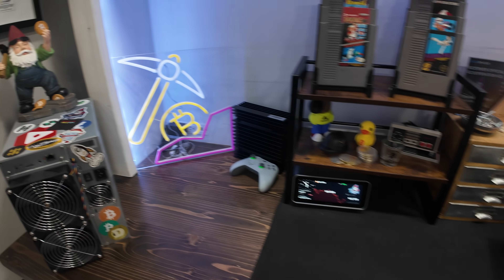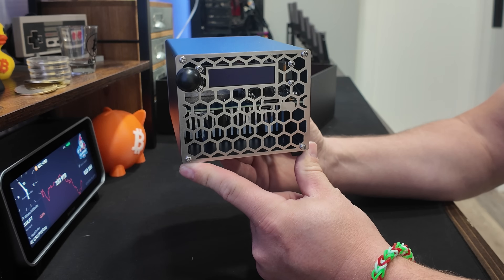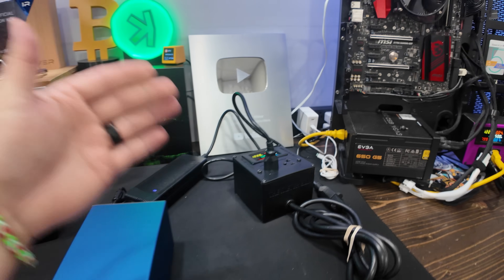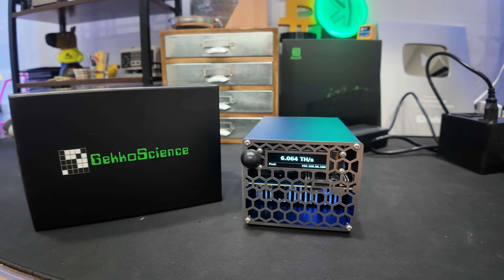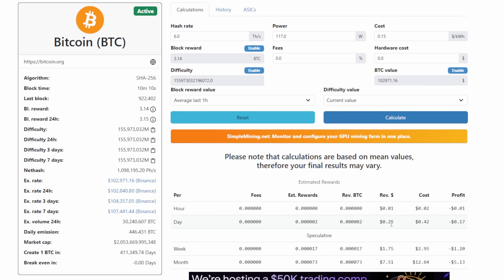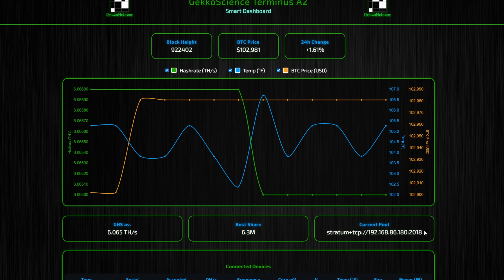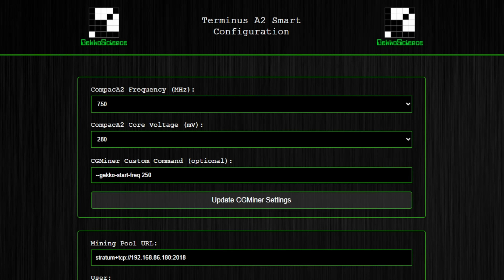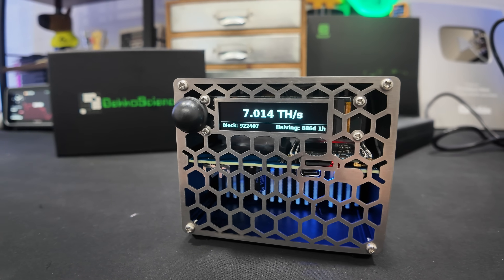START Mining BITCOIN at Home like a PRO!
🛒 GekkoScience Smart A2Z Bitcoin Miner from Today's Video
⭐Use Checkout Code "HOBBYIST" for a Discount.
Curious about solo Bitcoin mining with a retro twist? In this video, we dive into the GekkoScience Smart A2Z — a sleek, low-power home miner that delivers 6 Th/s at just 120W, with the potential to overclock up to 7 Th/s. Designed for solo miners who want to plug in, tune up, and chase blocks from their own home, this compact unit blends vintage charm with modern efficiency. Whether you're exploring solo mining for the first time or looking to add a unique piece to your mining arsenal, we walk through setup, performance tuning, and what to realistically expect from this solo-capable SHA-256 miner. Discover how this small but mighty rig could earn you sats — even while you sleep.
FOLLOW The Hobbyist Miner Everywhere!

➤ Enjoy weekly crypto mining articles!

📺Video Content and Chapters:
00:00 Home Solo Bitcoin Miner
00:25 Unboxing and First Look
03:30 Let's Power this BTC Miner Up
04:50 We are Mining Bitcoin
05:45 The Terminus Smart A2Z Miner
06:40 What's the Daily Profitability?
07:45 Chances of Hitting a BTC Block
08:30 Look at this Bitcoin Miner!
09:15 You can Overclock this Miner!
09:50 Running My Own Bitcoin Node
10:50 7TH OverClocked!
11:30 How Loud is this Bitcoin Miner?
12:30 Best Home Bitcoin Miner